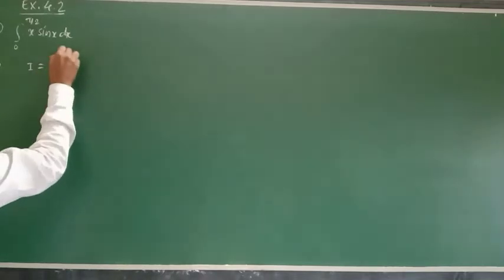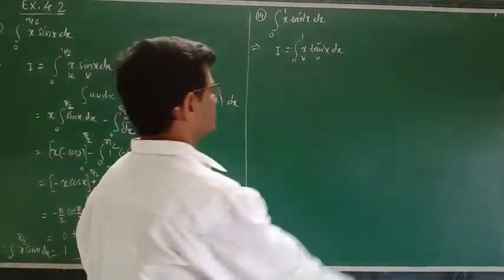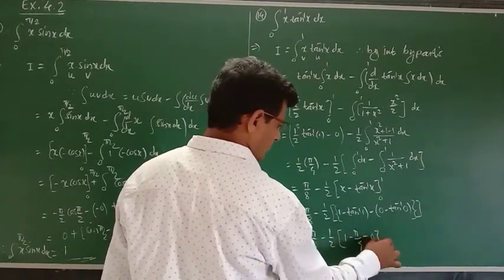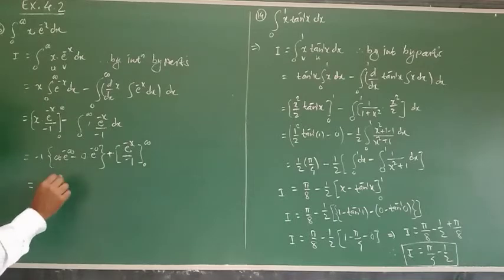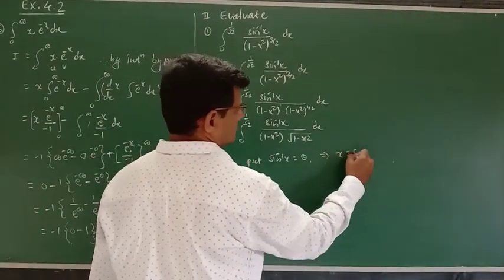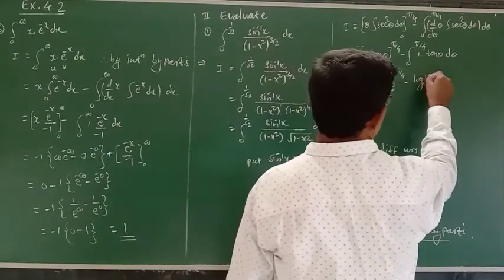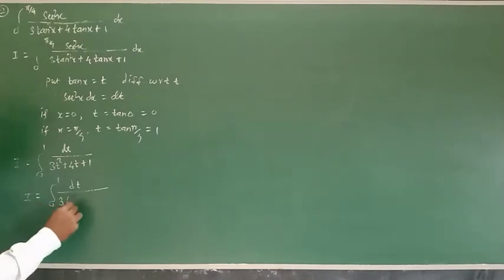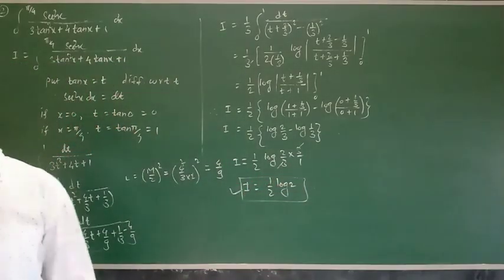part-6 Definite integration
Ex 4.2 examples